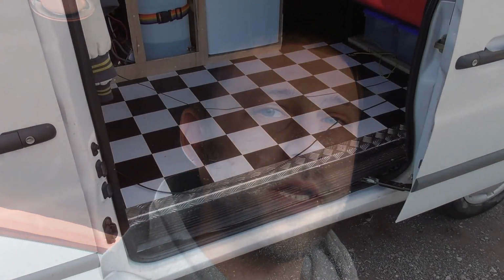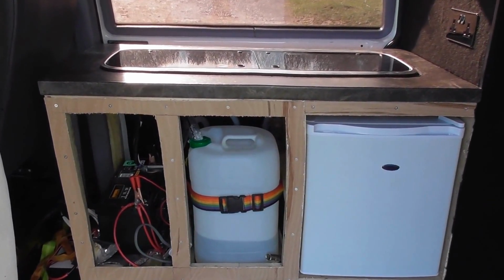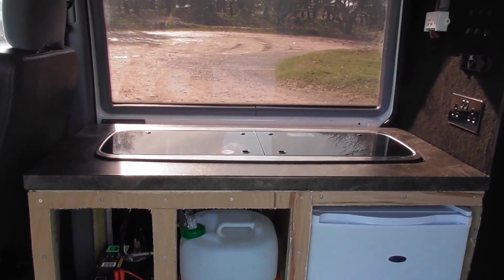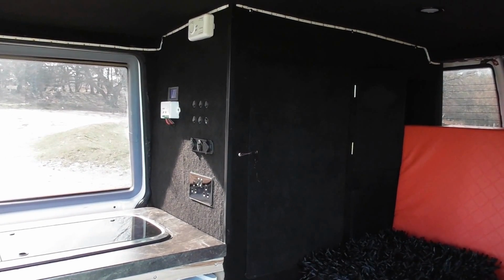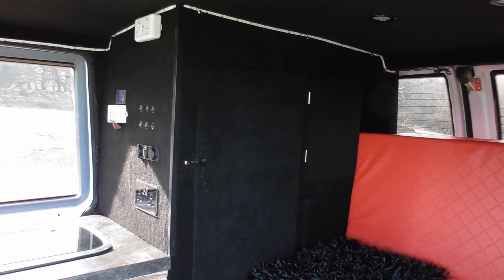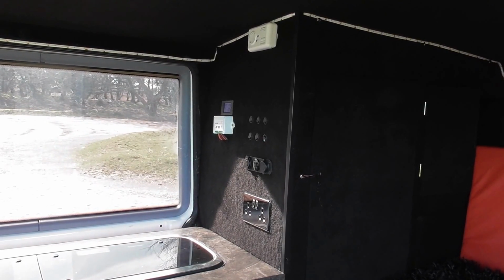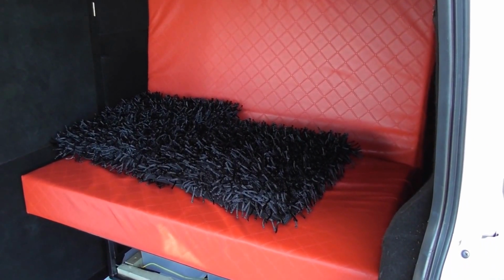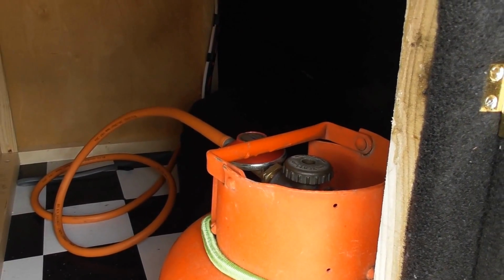Self Built Camper Van Part 12 Van Update 10/03/2017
Self Built Camper Van Part 12 Van Update
This is just a short video with an update of the progress so far with the van.
10th March 2017.
Best viewed in 1080 HD.

Items that I have used in the van for the build and items that I recommend.

* SMEV 9222 Left-Hand Sink/Hob
* 37 Mbar Propane Gas Regulator
* 2m Gas Hose
* Night Vision Reversing Camera
* 4mtr Split Charge Relay Kit 12v 140amp
* 12v Xplorer 180 AH Sealed Deep cycle Leisure Battery
* ECO-WORTHY 100 Watt 12V Off Grid Solar Panels Kit ;
* ECO-WORTHY White Roof Cable Entry Gland Box
* 10 Way Blade Fuse Box 12v
* Rupse 12V Power Socket, Dual USB Charger with Digital Voltmeter Display
* Eberspacher 12v D2 801 Airtronic Diesel Night Heater - Full Kit
* 500 Watt (Peak 1000Watt) Pure Sine Wave Power Inverter DC 12V to AC 230V